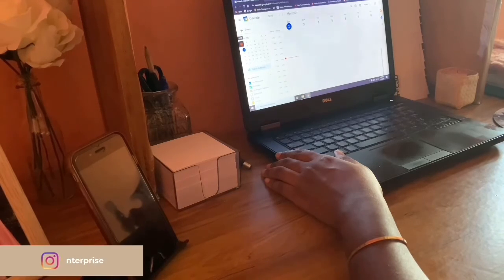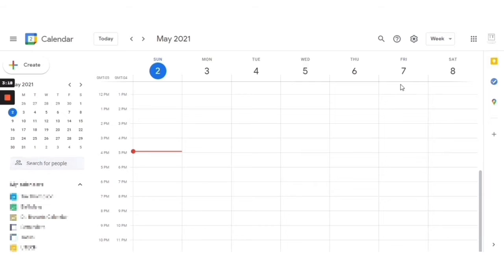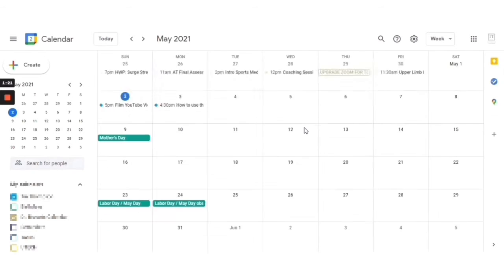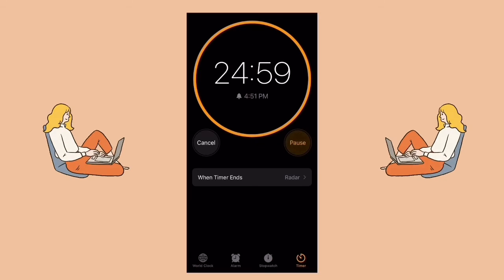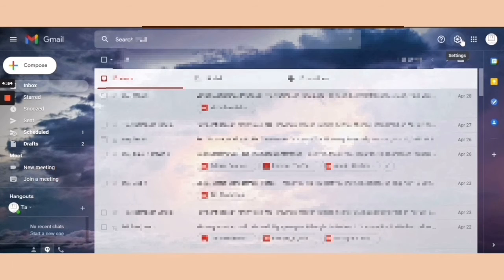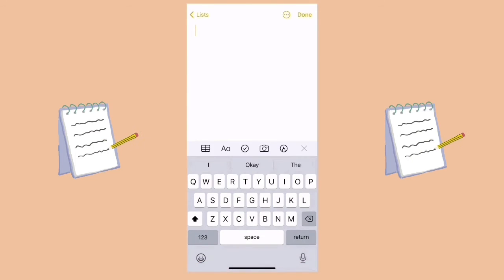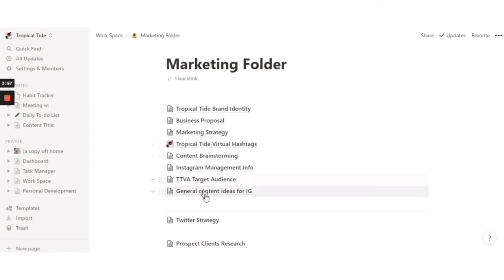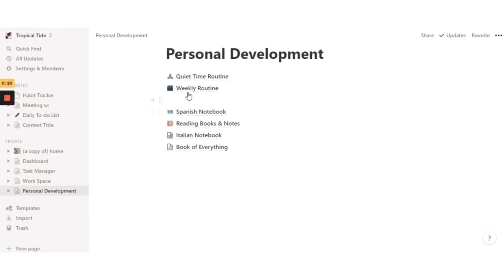Apps I Use For Productivity | Organization + Time Management | Tia Thompson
Apps I Use For Productivity | Organization + Time Management